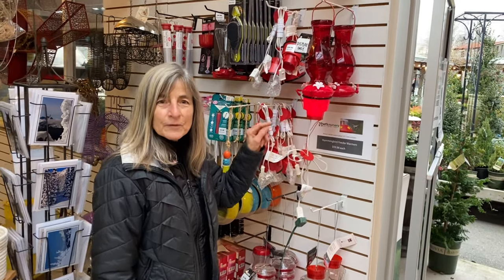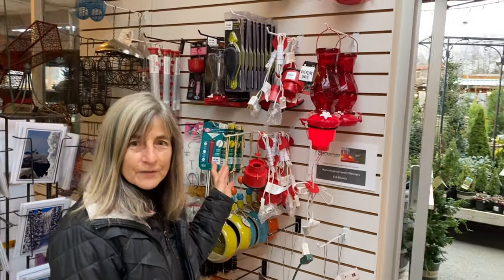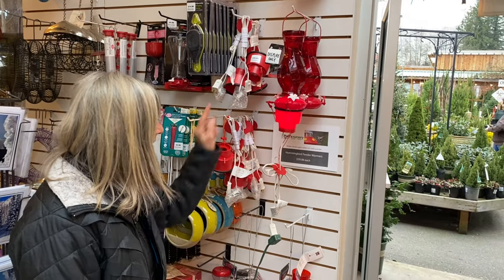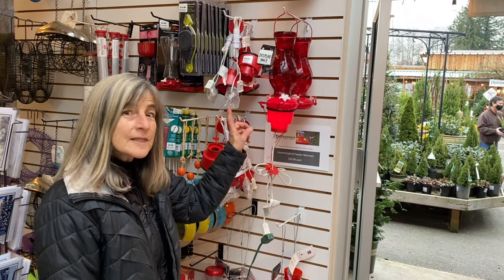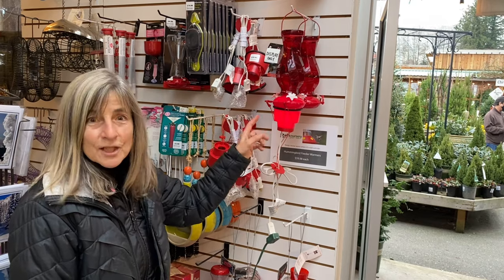Hummingbird Feeder Warmers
Hummingbird Feeders
With winter just around the corner and colder days ahead, we are calling Fraser Valley residents to consider helping our native population of Annas hummingbirds. We haven’t always had a resident population of hummingbirds over the winter, however with a combination of climate change and residents maintaining a feeding schedule in the winter, the Annas population has managed to creep North.

Choosing to feed a family of hummingbirds is an important responsibility to take on. Once you start feeding them, you must maintain your feeder through the winter. Why you ask? Hummingbirds can starve to death in just one day. Hummingbirds are very territorial and if they were to try to join another feeder they would likely not succeed.

Here’s what you need to know about what and how to feed the hummingbirds. Make sure your sugar water mixture doesn’t freeze solid.  Some ways to achieve this are bringing it in at night, having a back up feeder to swap out on very cold days or purchasing a hummingbird feeder heater.
The water you make is just a four to one ratio of water to sugar. Bring this mixture to a boil and allow to cool completely and then add to your feeder. Often, in the very cold months it’s a great idea to have a few and rotate them to keep at least a couple unthawed.

The hummingbirds are usually busiest first thing in the morning and at the end of the day. You’ll be rewarded by seeing many visitors on a regular schedule. If you capture any photos or videos, we’d love to see them!